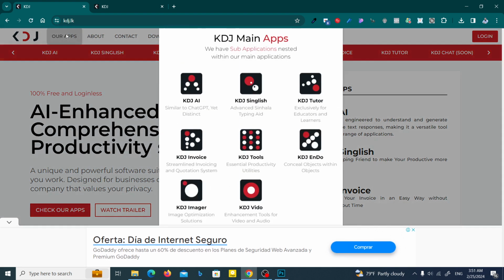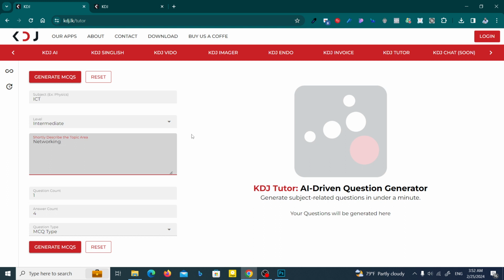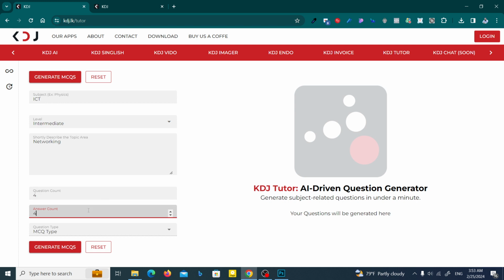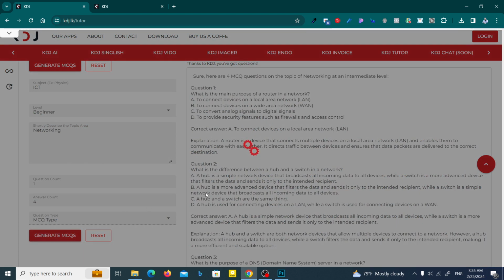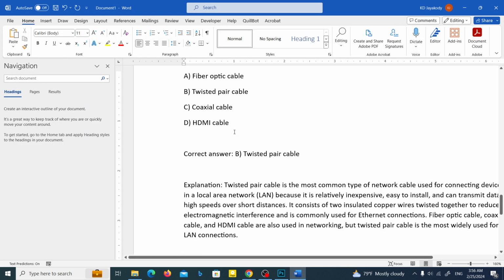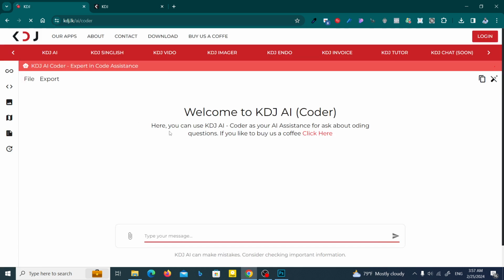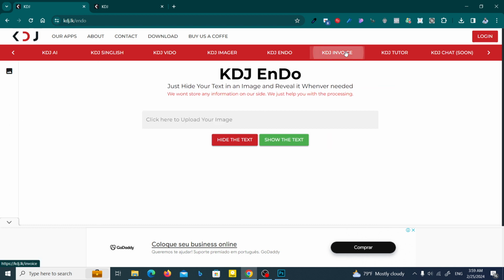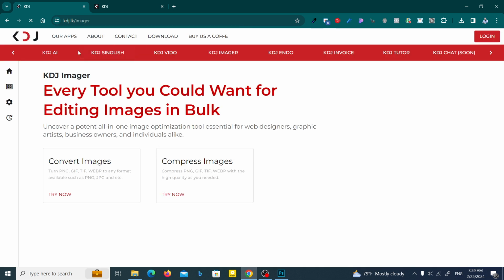Use AI Powered KDJ Tutor to Generate Some Questions - Developed By KD Jayakody